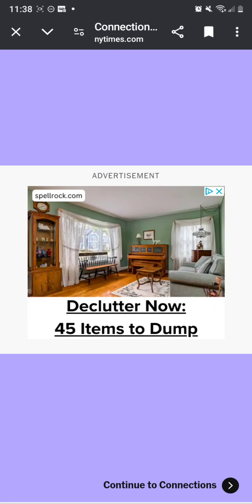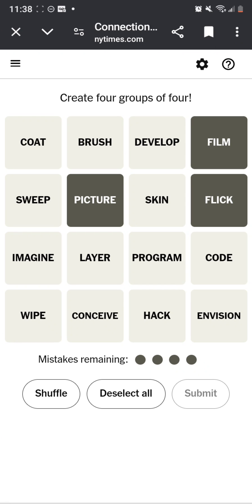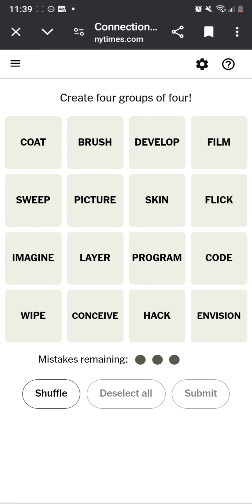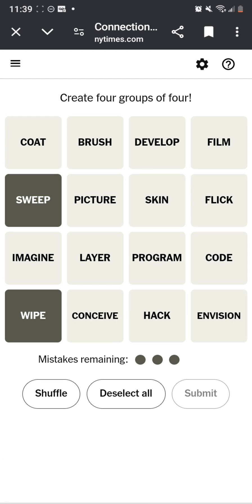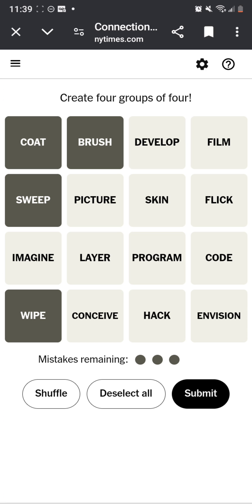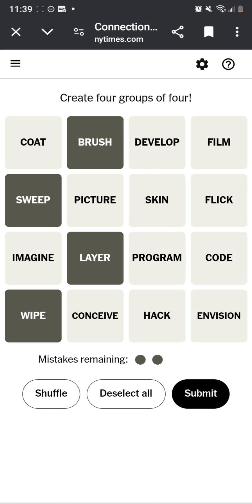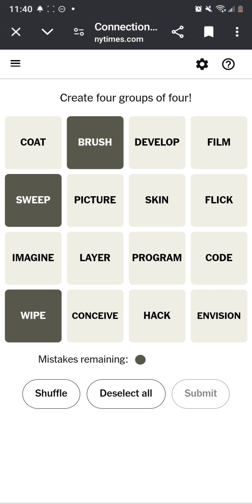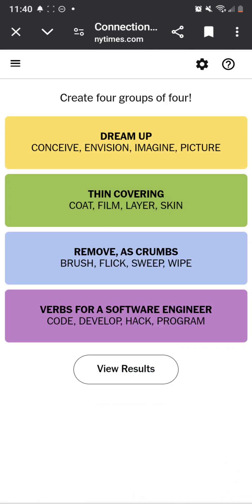June 7, 2024